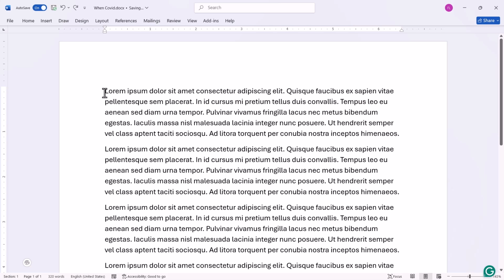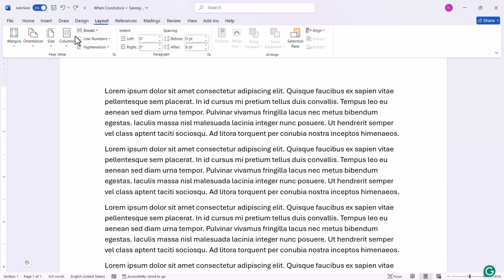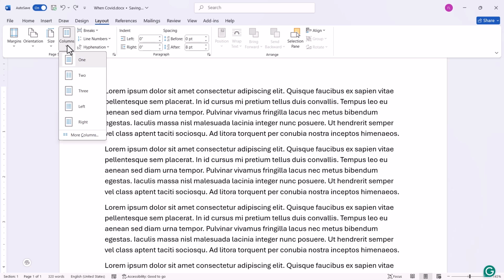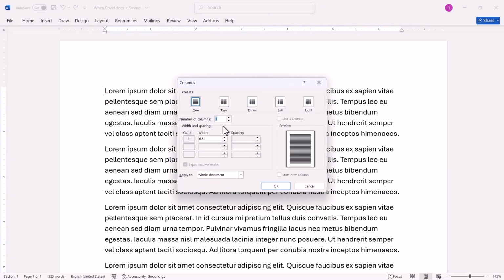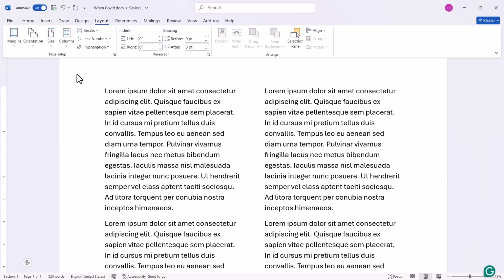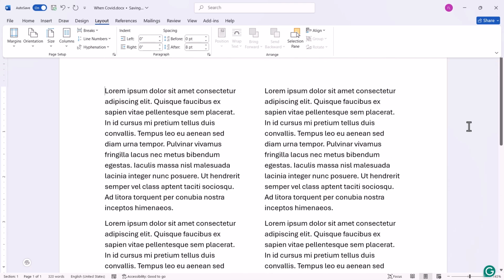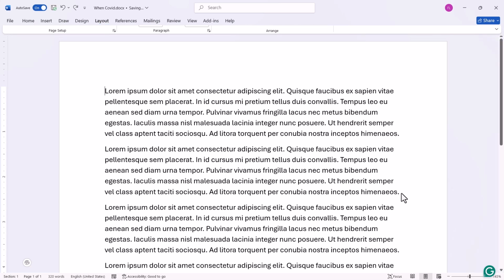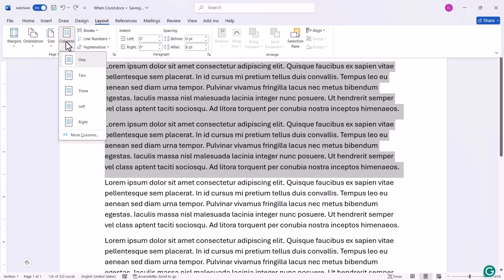How To Create Two Columns In Word 2026 - How To Split Text In Word Into Two Columns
How To Create Two Columns In Word 2025 - How To Split Text In Word Into Two Columns 2025

In this tutorial, you’ll learn how to create two columns in Word 2025 and easily split your text into two sections just like in newspapers or brochures. Microsoft Word makes it simple to format your document into multiple columns for a more professional and organized layout. Whether you’re preparing a newsletter, academic paper, or project report, knowing how to make columns in Word can greatly improve readability and design.

To begin, select the portion of text you want to divide, then go to the Layout tab and click on Columns. From the dropdown menu, choose Two to instantly create two columns in Microsoft Word. If you only want columns in one section instead of the entire page, use Section Breaks before and after the area you want to format — this is how you make two columns in Word for one section.

You can further adjust the spacing, line between columns, and width using the More Columns option. Word 2025 also offers smooth control for online and desktop versions, so you can make two columns in Word online just as easily.

This method is perfect for users who want to create columns in Word or split the text in Word into two columns without affecting the rest of the document. So, if you’ve ever wondered how to create columns in Word 2025, this step-by-step guide will help you master it quickly and make your documents look clean, balanced, and professional.